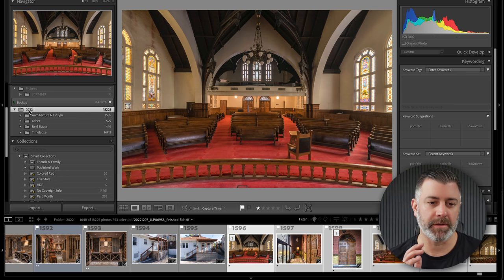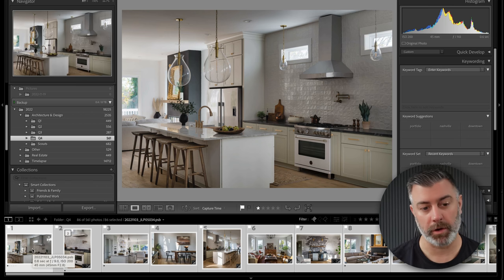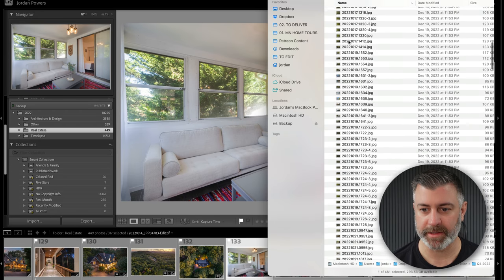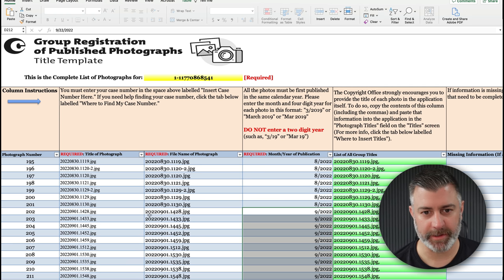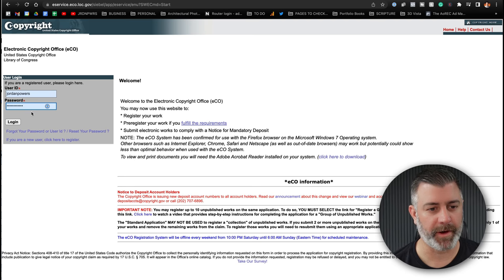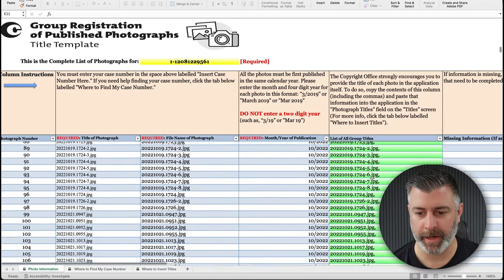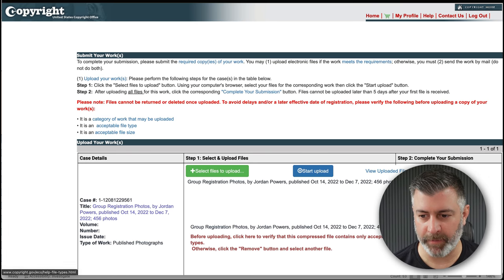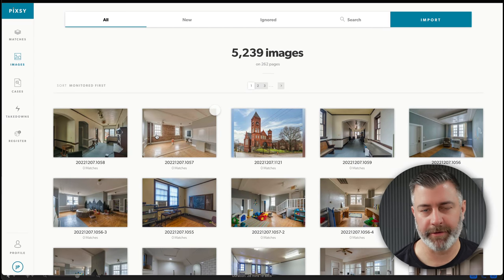How to Register Your Photos with the US Copyright Office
Every quarter I register my photos with the US Copyright Office. The process takes about 20 minutes to do once you get it down and have a good workflow for getting started. This is my entire process from start to finish.

00:00 - Introduction
01:37 - File Organization
03:47 - Export Settings
06:42 - Excel Spreadsheet Preparation
11:01 - US Copyright Office Website Process
15:31 - Uploading to US Copyright Office
16:44 - After Submission
18:33 - Final Thoughts